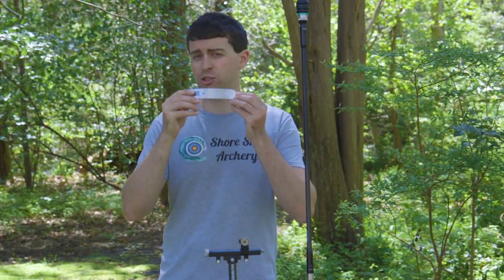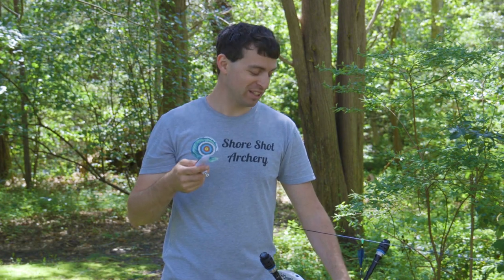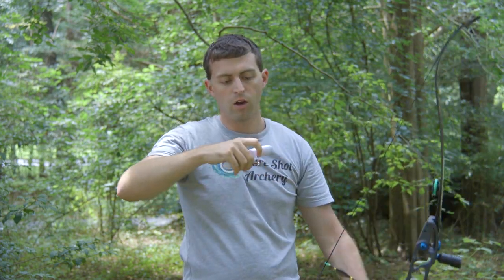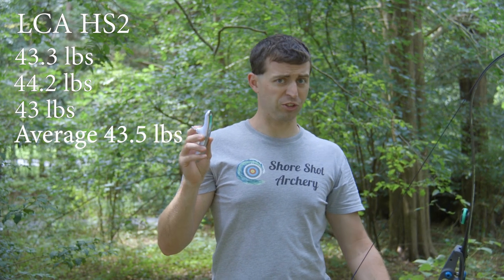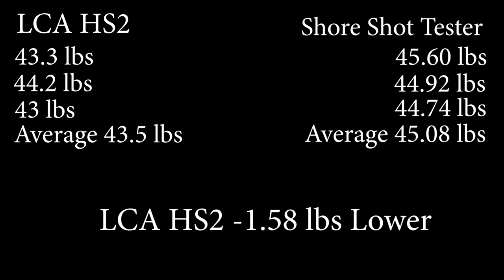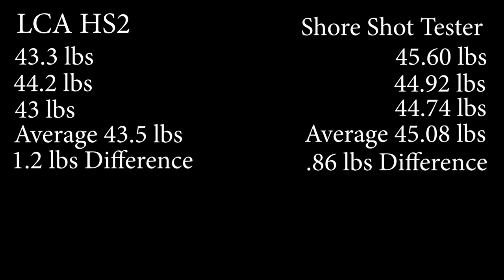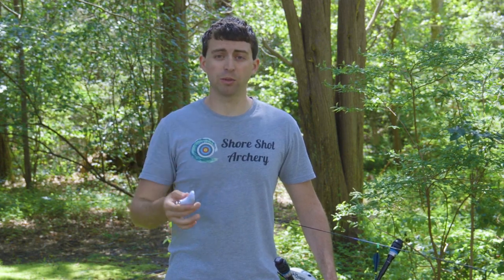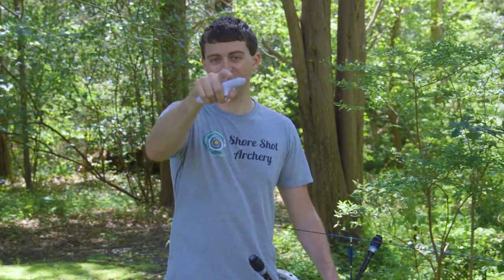Last Chance Archery HS2 Handheld Bow Scale Review and Testing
Last Chance Archery HS2 Bow Scale Review and testing its accuracy and tolerance dispersion of its readings